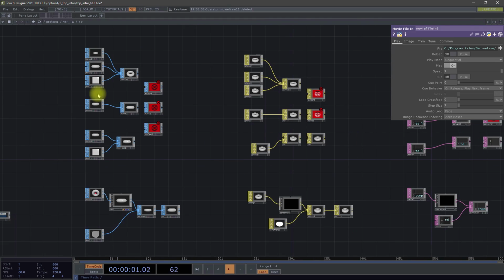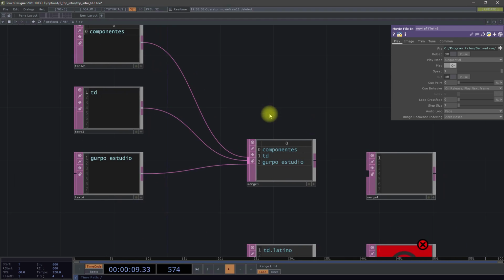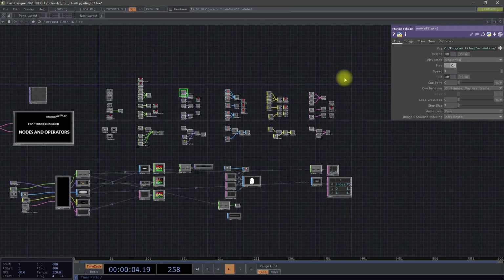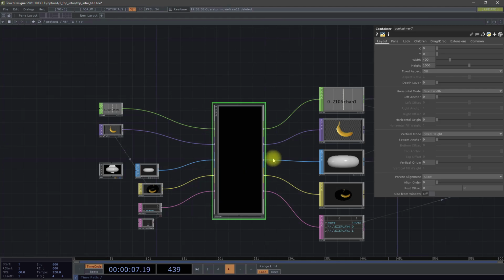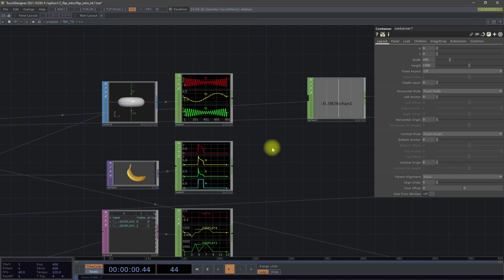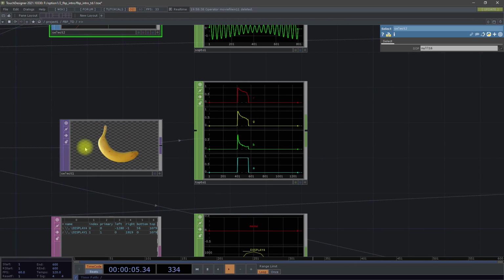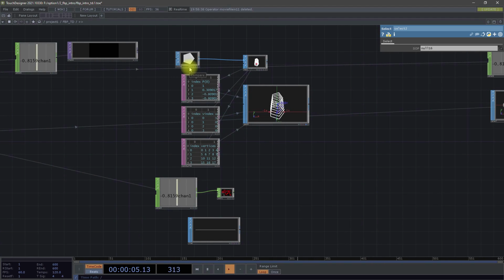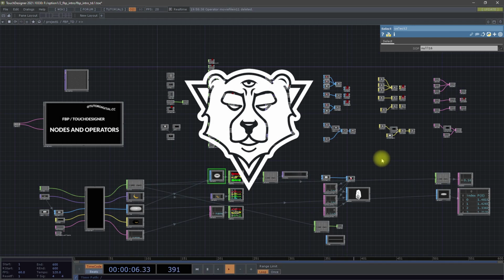TOUCHDESGINER NODES PART 2 (ENG)